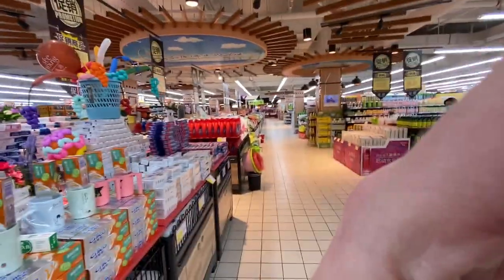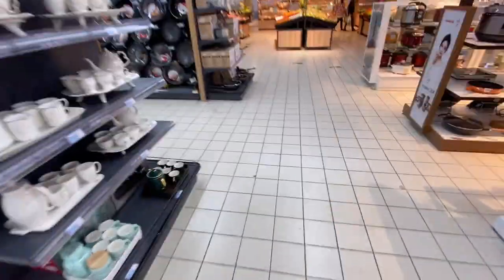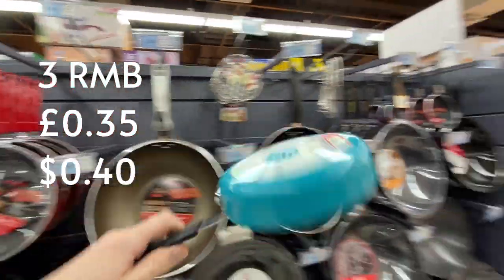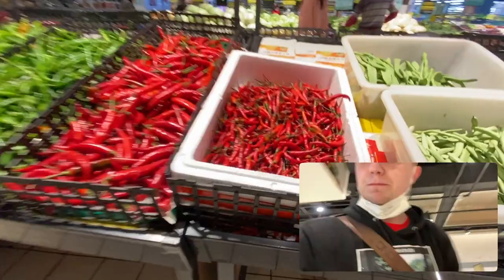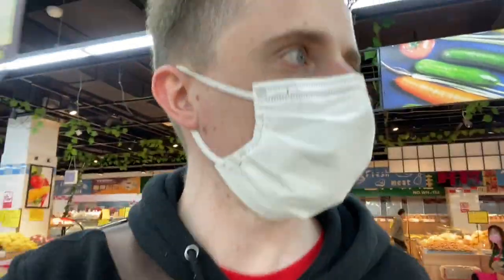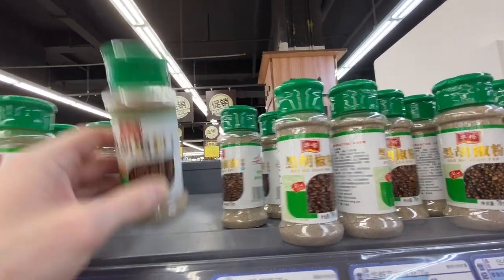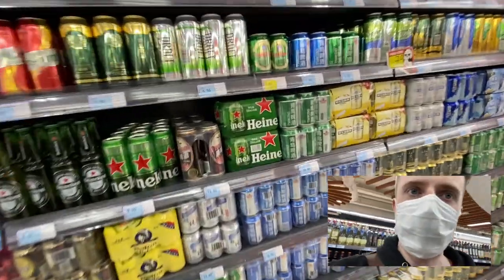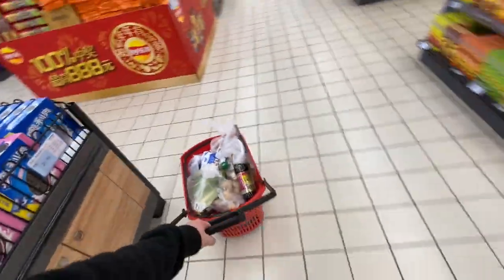Clueless Foreigner Visits Chinese Supermarket | Supermarkets in China | China Vlog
China vlog! Check out this supermarket in China as I, the witless foreigner, visit this Chinese supermarket in the river city of Wuhu. Supermarkets in China are a sight to behold and can be quite intimidating to foreigners in China. This China vlog opens a window into life in China, and there is nothing more typical than a supermarket to show you what daily life is like. Grocery shopping in China is such an adventure!

I wanted to start saving some money and the best way to do so was to visit a Chinese supermarket. I could start cooking Chinese food very cheaply. Foreigners visiting supermarkets in China can often be a bit lost, and that was certainly the case here, as I tried to get kitchen equipment for my foreigner's apartment in China.

This is Shy Guy Travel, the China vlog with a difference: a window into real life. for foreigners in China, looking into some of the more deeper aspects.

As life gets back to normal in China, I check out some of the malls, which are now BUSTLING: